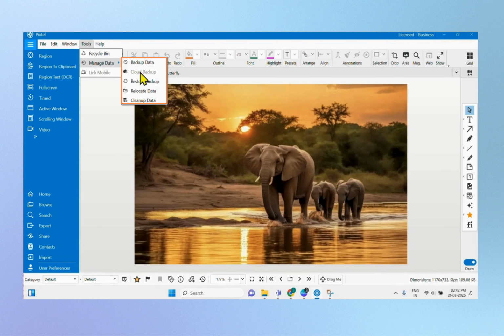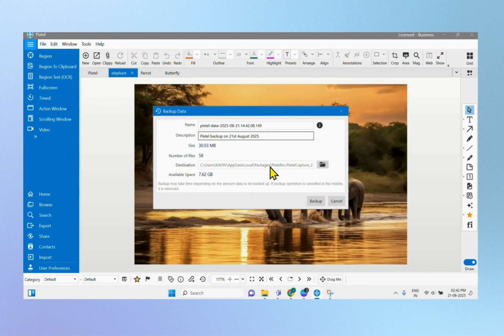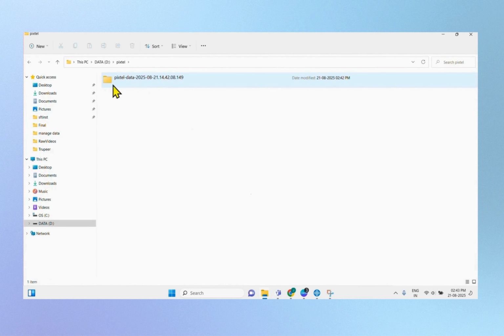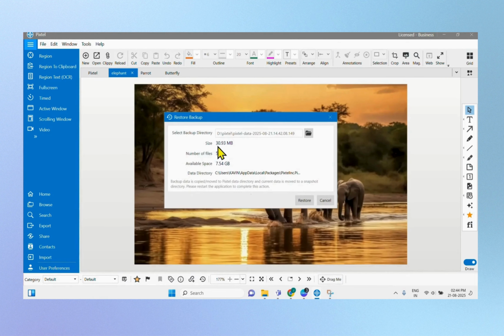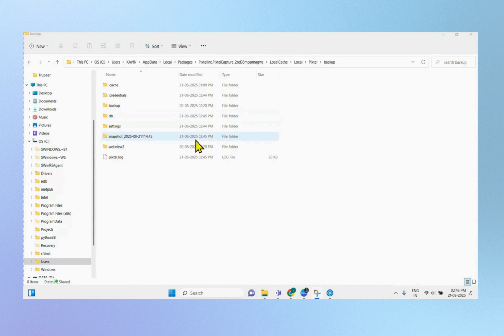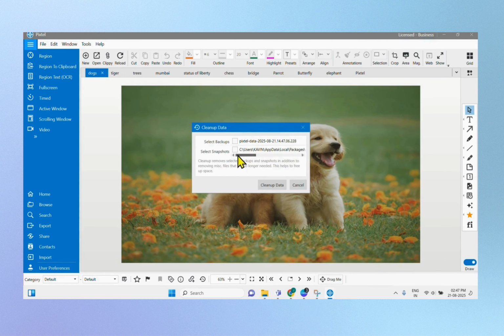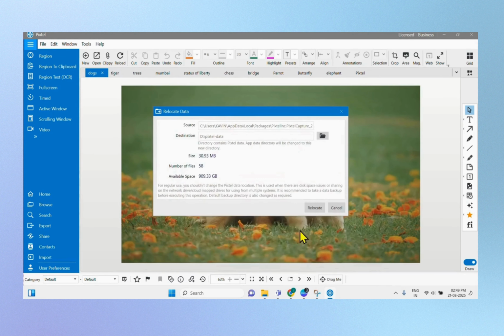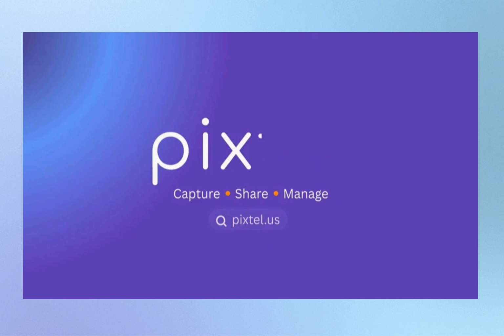Pixtel Manage - Manage Data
Pixtel Manage Data gives you complete control over your screenshots and recordings. Easily backup, restore, relocate, or clean up data, ensuring your files are always safe and organized.